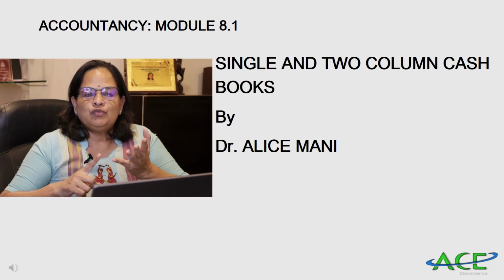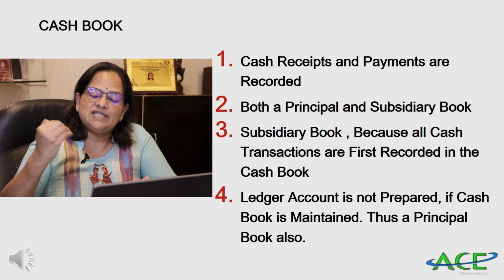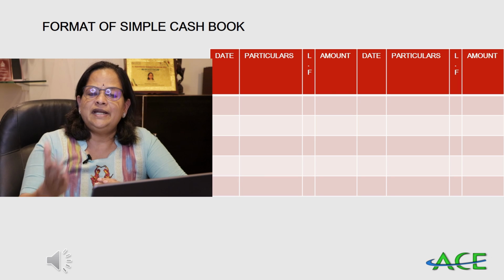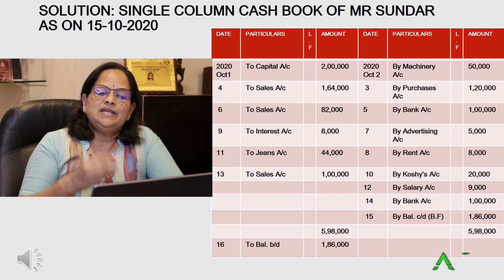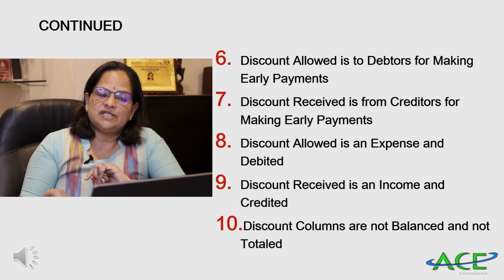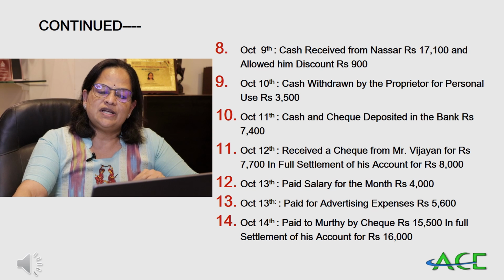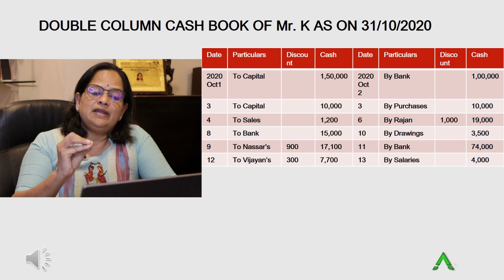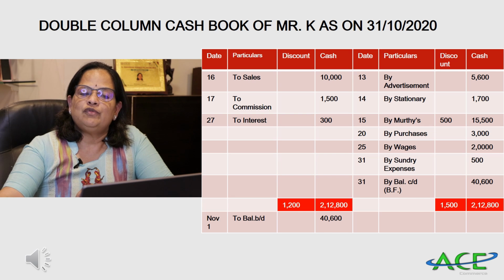#22 FINANCIAL ACCOUNTING FOR CBSE 11|| 2020 (Cash Book|Single Column Cash Book And Double)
Videography & Editing
*Rohith Thomas